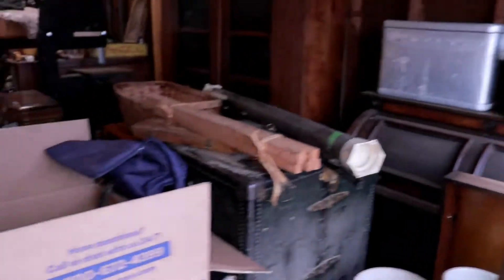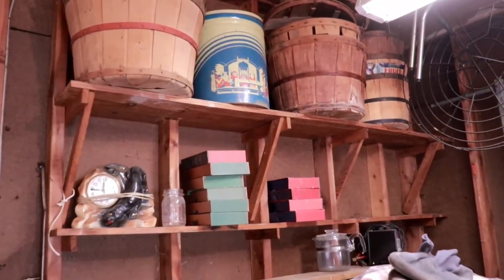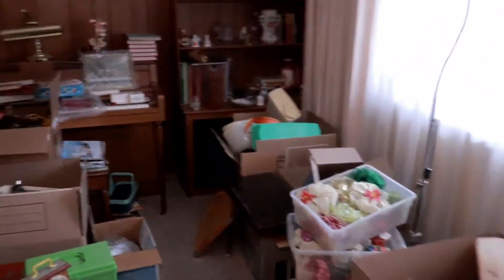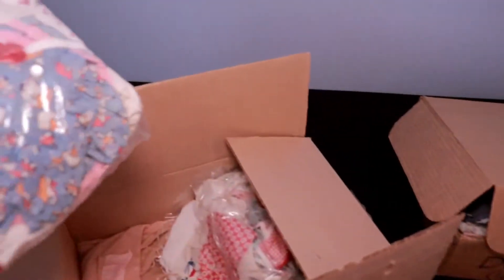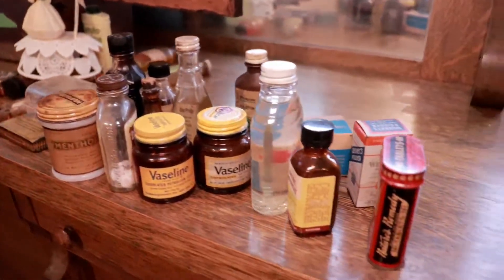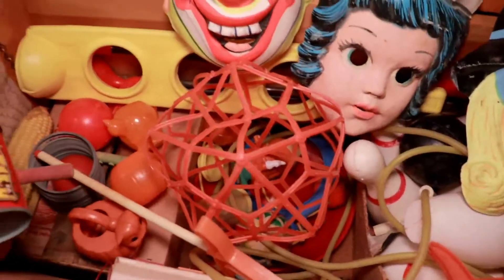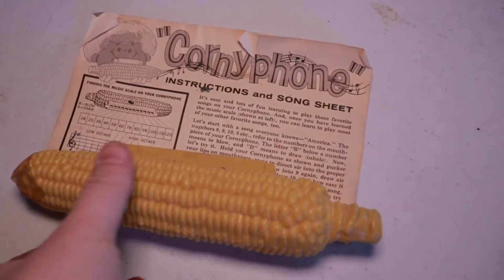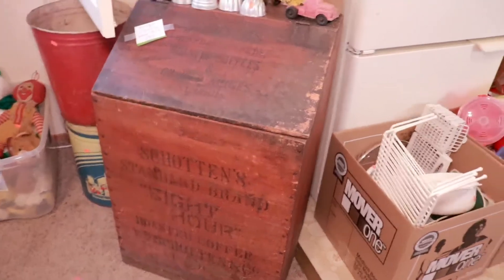Estate sale digging with before and after transformation.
Follow me around this estate sale as we hunt for hidden treasures and unique finds.  Also watch as this messy house transform into a perfectly set up and arranged for an upcoming estate sale.
What will we find in a burried trunk?

This Old Find
Your source for everything estate sales

PIYP
Pennies In Your Pocket Estate Sales
stlouisestatesales.net